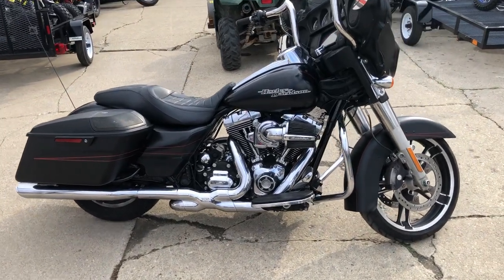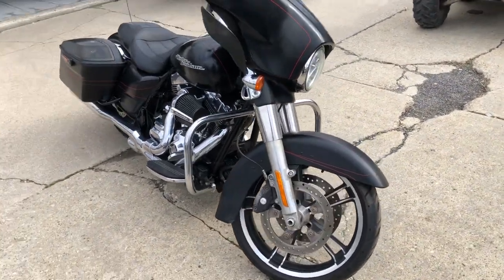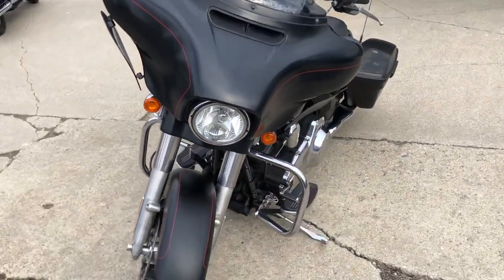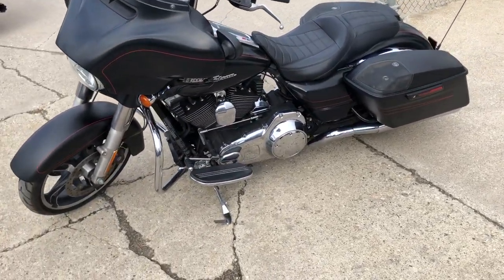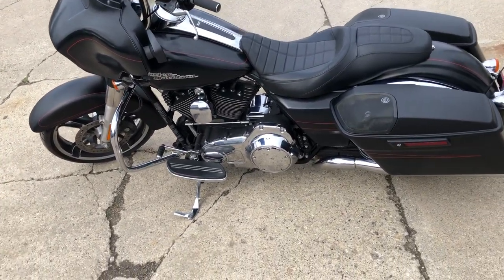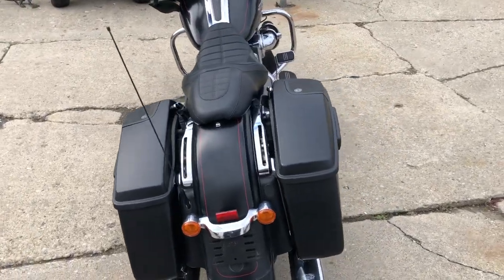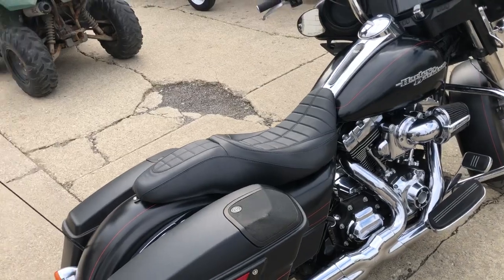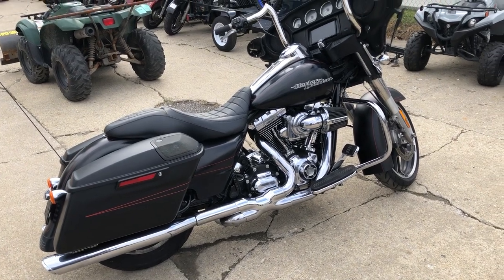2015 HARLEY FLHXS FOR SALE IN MI U6390